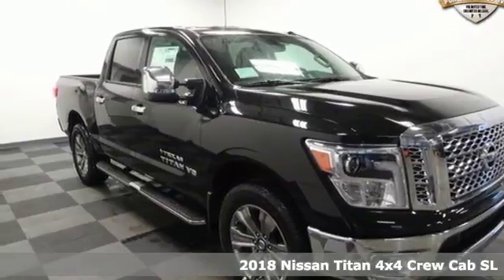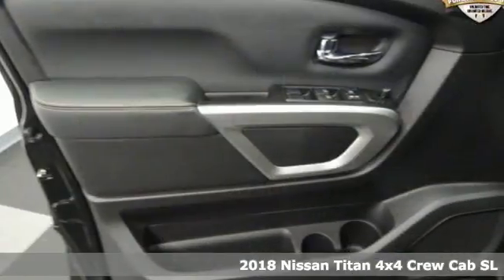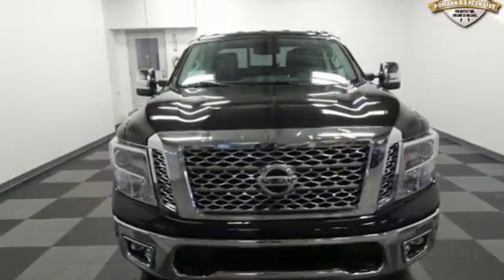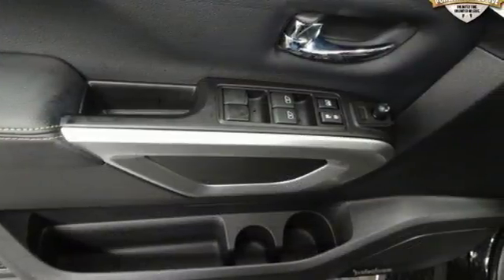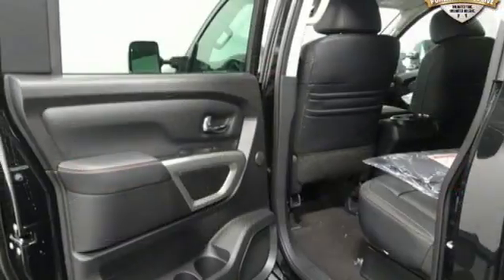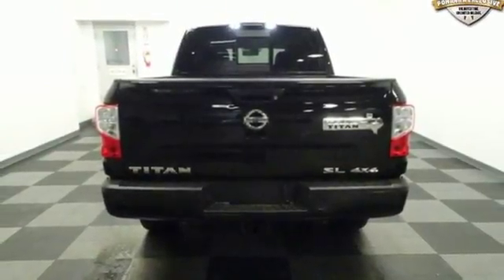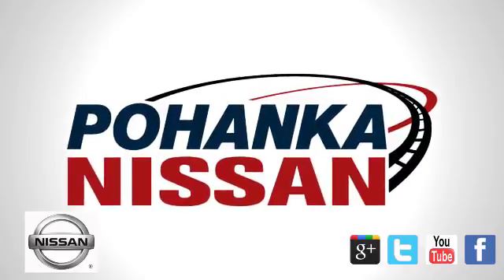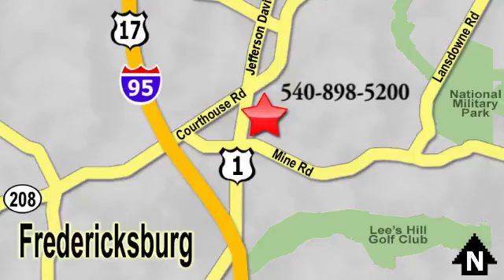New 2018 Nissan Titan Richmond VA Fredericksburg, VA PJN503675 - SOLD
Year: 2018
Make: Nissan
Model: Titan
Trim: SL
Engine: 5.6L 8-Cylinder
Transmission: 7-Speed Automatic
Color: Black
Interior: Black
Stock #: PJN503675
VIN: 1N6AA1E58JN503675
Magnetic Black 2018 Nissan Titan SL 4WD 7-Speed Automatic 5.6L 8-Cylinder 4WD.

Address:
5200 Jefferson Davis Hwy